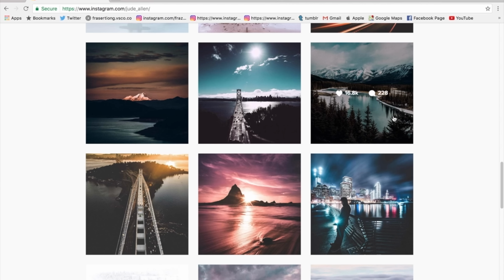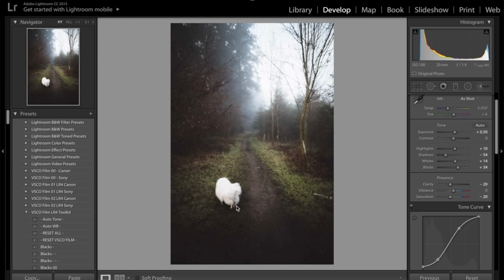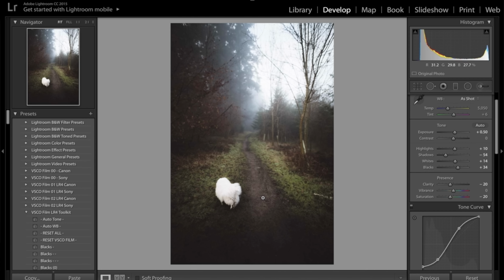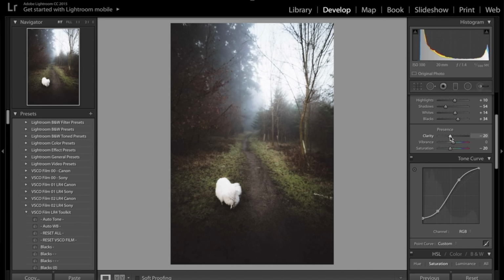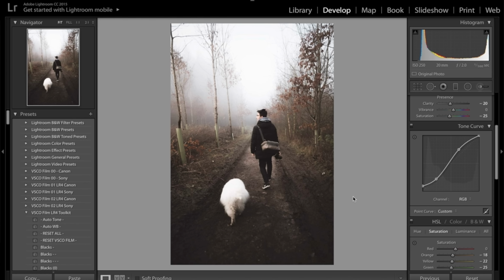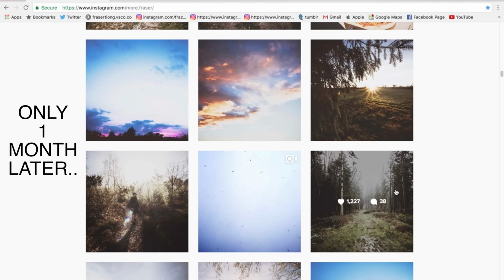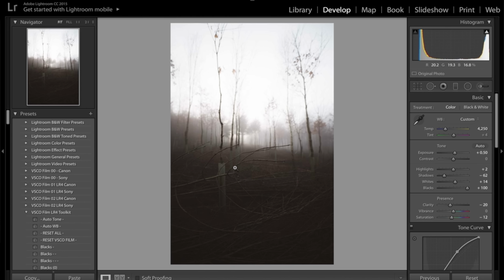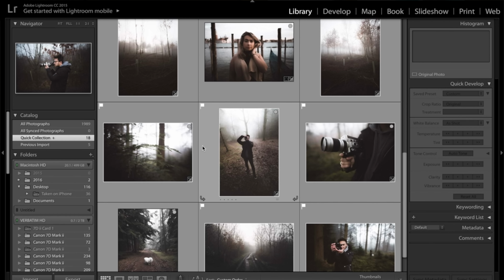How To Maintain A Theme On Instagram ( Lightroom Tutorial )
Hey there all! I thought I'd give you an insight on how I maintain my theme on Instagram, as well as some good tips to get your feeds looking together!!

I will do a full Lightroom Tutorial on how I edit my photos soon :)

GEAR:
Sony A7R ii
Sigma 20mm 1.4
Canon 50mm 1.8 ii
Sigma MC-11 Adapter
Rode Video Mic Pro